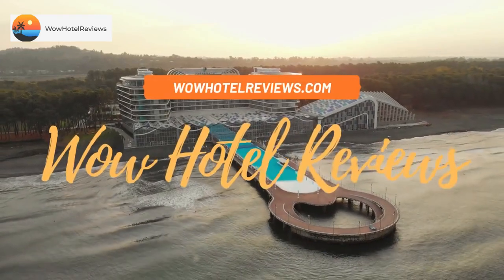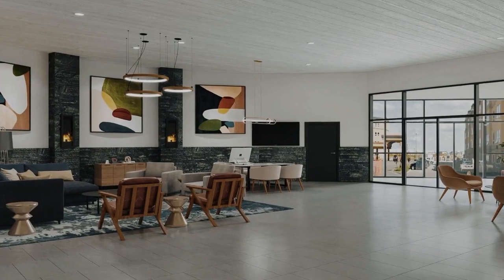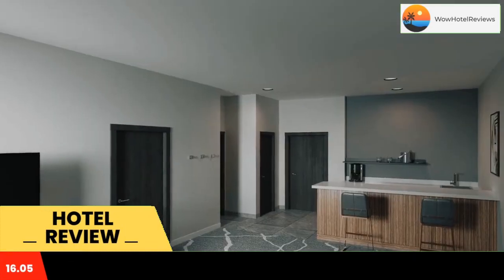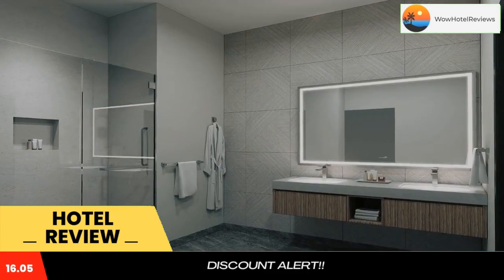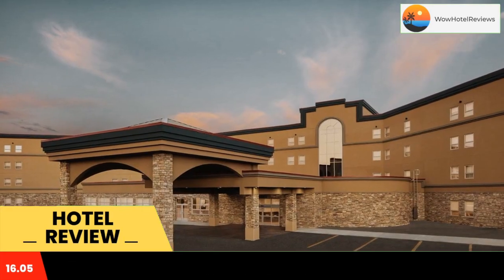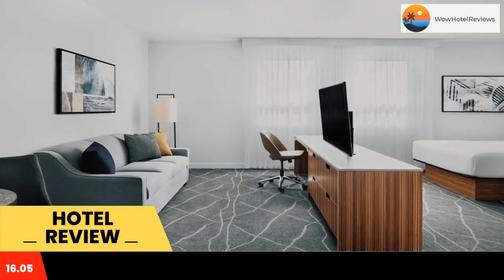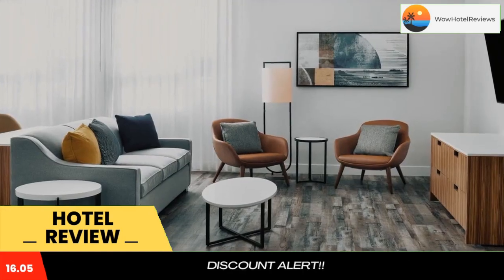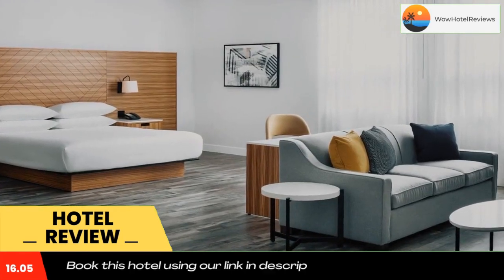Delta Hotels by Marriott Grande Prairie Airport Review - Grande Prairie , Canada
Delta Hotels by Marriott Grande Prairie Airport

Featuring a shared lounge and a bar, Delta Hotels by Marriott Grande Prairie Airport is located in Grande Prairie. Offering a restaurant, the property also has a fitness center, as well as an indoor pool and a sauna. The hotel features a hot tub, free shuttle service and free WiFi throughout the property.

At the hotel, all rooms are equipped with a desk and a TV. At Delta Hotels by Marriott Grande Prairie Airport the rooms are equipped with bed linen and towels.

An American breakfast is available every morning at the accommodation.

You can play pool at Delta Hotels by Marriott Grande Prairie Airport.

Free private parking and a business center are available, as well as a 24-hour front desk.

The nearest airport is Grande Prairie Airport, 1.9 miles from the hotel.